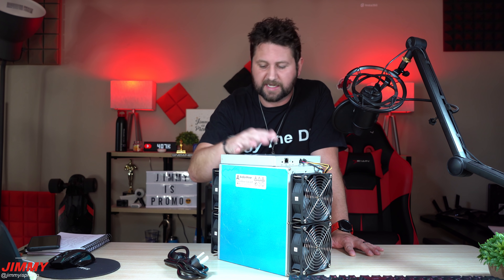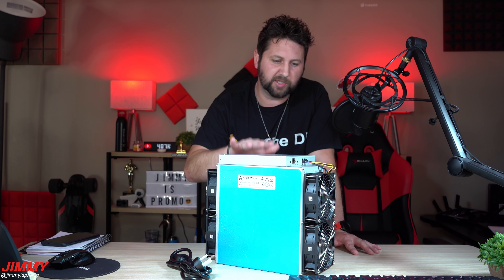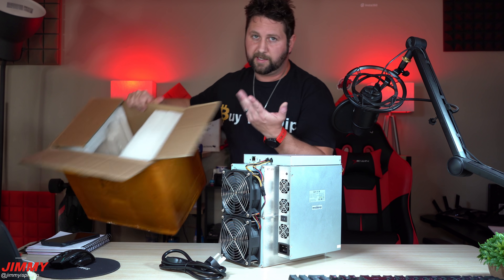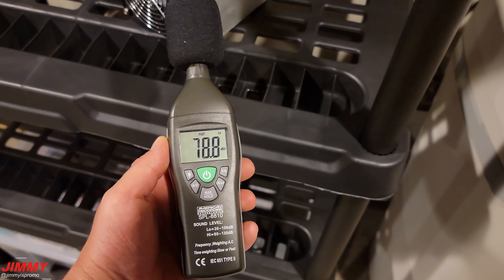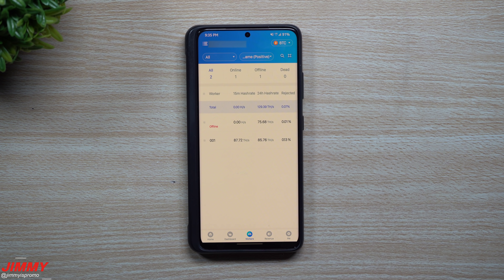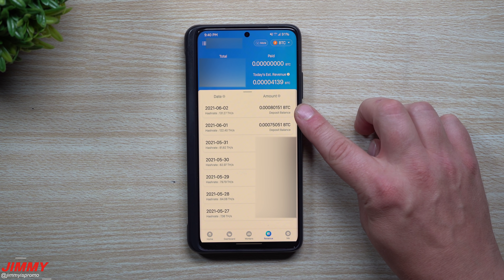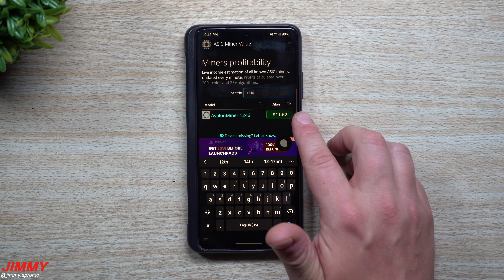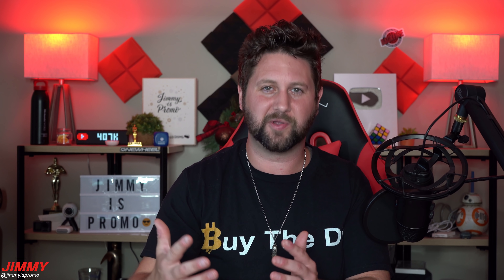Canaan AvalonMiner 1246 performance & Revenue Review - Plus My Big Reveal!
In today's video, we take a look at the Canaan AvalonMiner 1246. Reviewing the Performance, Revenue, Pools to join, & Coins to mine.
*Watch out for Spammers in my comments posing as me. I don't use WhatsApp and won't send you links or numbers in comments*

Where To Buy Avalon 1246 and Other ASIC Miners.

American Power Cable for Miner

Power Cable attachment for Dryer Plug

Timestamps:
0:00 Intro
1:00 Coins & Pools
1:30 Where To Buy ASIC Miners
2:08 Closer Look
2:42 Cable Links/Box Packaging
3:20 The Setup
4:03 Cables, Fan explanation, dB Levels
4:48 F2Pool App
6:20 1246 Performance Graph/Revenue
8:00 Real-Time Mining Profits
8:51 Minable Coins
9:28 Journey of the 1246 Miner
10:46 Mining facility REVEAL

PRIVACY POLICY and FULL DISCLOSURE: °Jimmy Promo is a participant in the Amazon Services LLC Associates Program. Program designed to provide a means for sites to earn advertising fees by advertising and linking to amazon.com °If you purchase something from my affiliate links I will get a small commission with no extra cost to you. This makes it possible for me to make more videos. Thank you! °I DO NOT collect, store, use, or share any data about you. Same goes for ASIC Marketplace Sales.